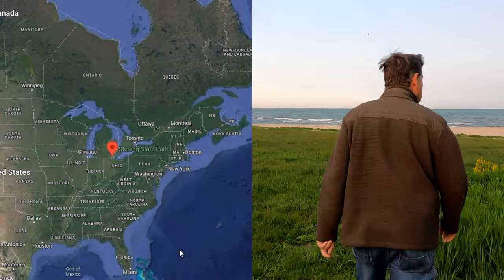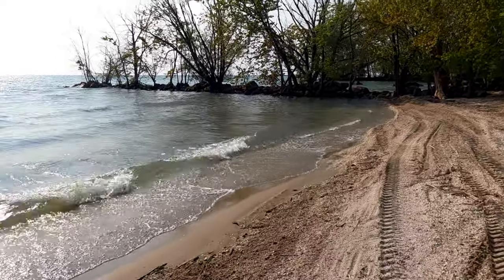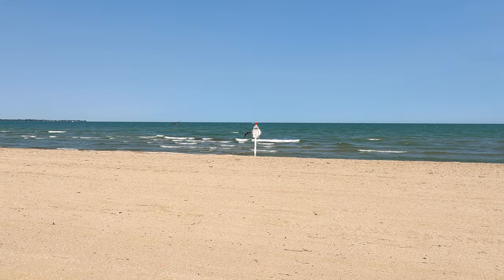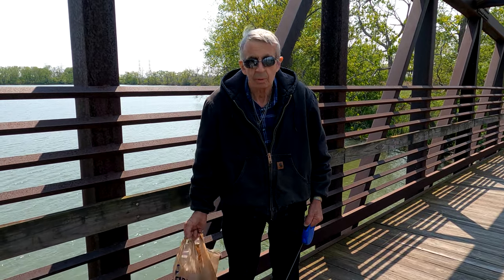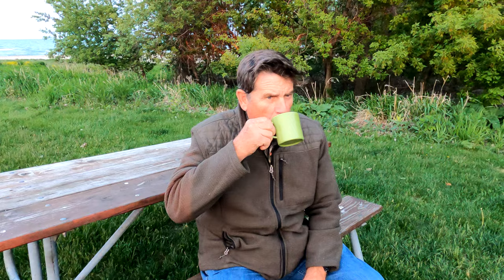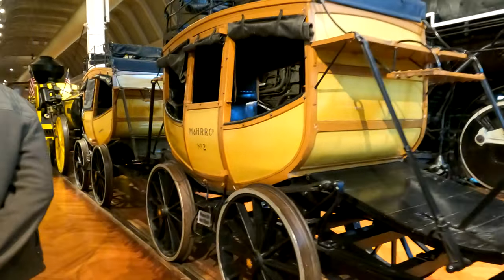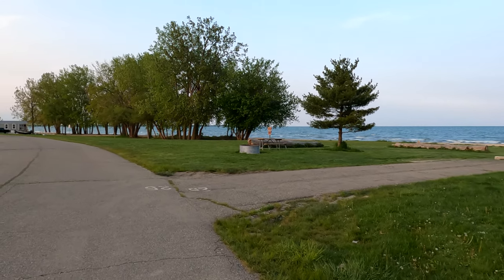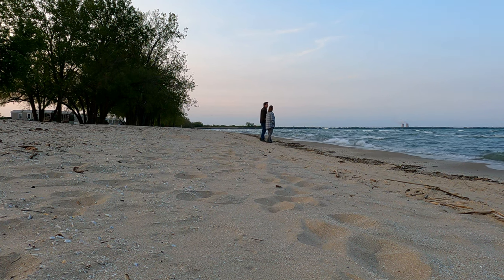STERLING STATE PARK LAKE ERIE MICHIGAN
In this video we visit Sterling State Park on the shores of Lake Erie in Michigan.  We also tour the nearby Ford Museum. We are making our way to the Upper Peninsula of Michigan.